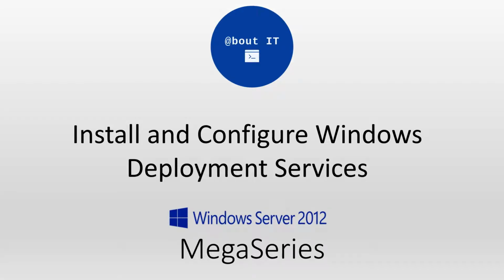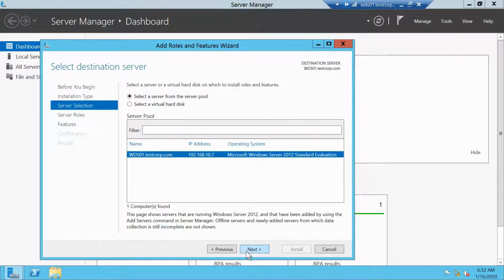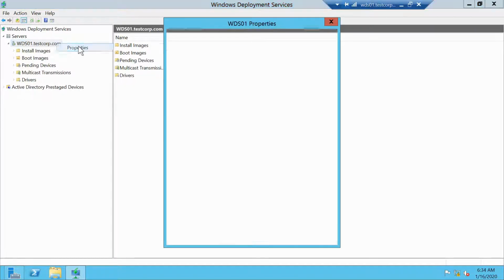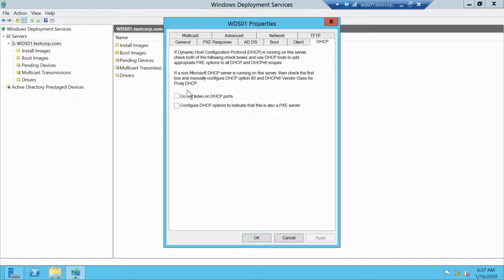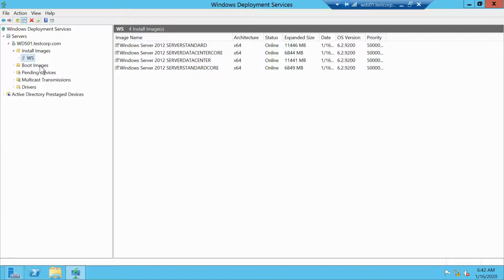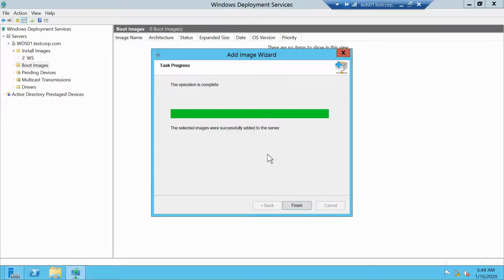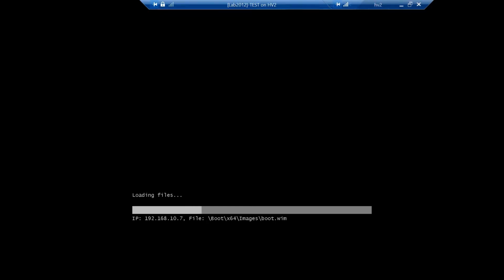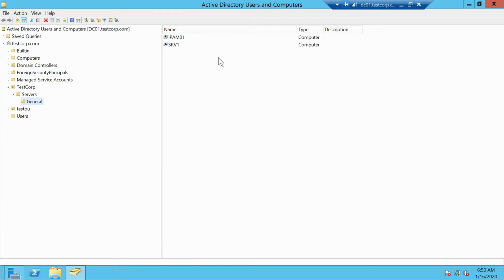Install and configure Windows Deployment Services on Windows Server 2012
In this video we are going to Install and configure Windows Deployment Services (WDS) on Windows Server 2012.